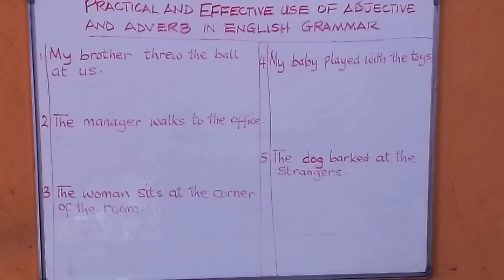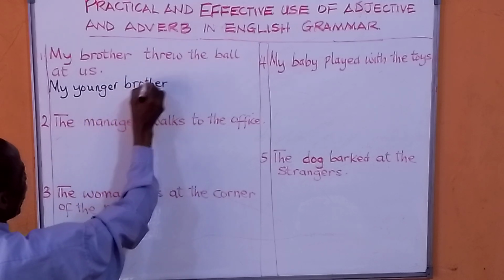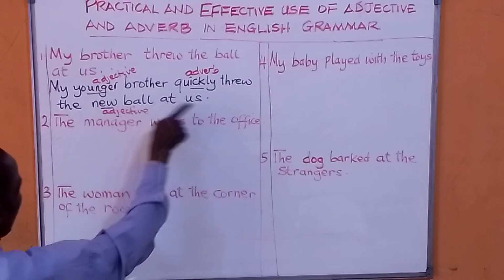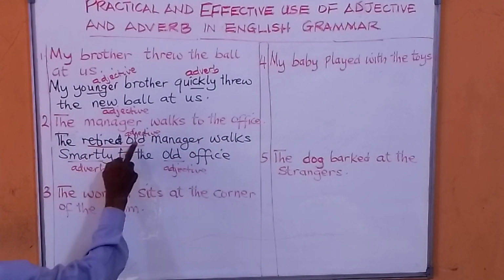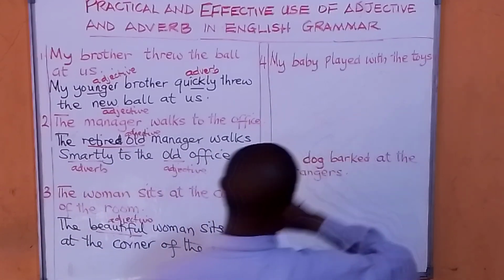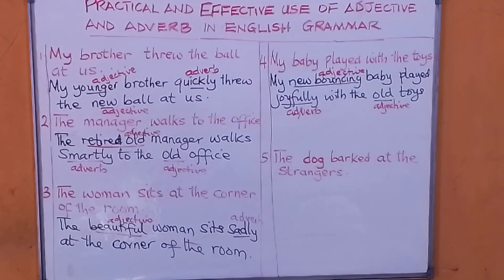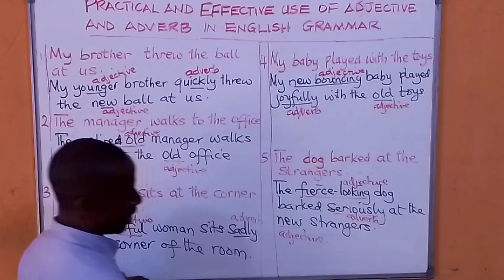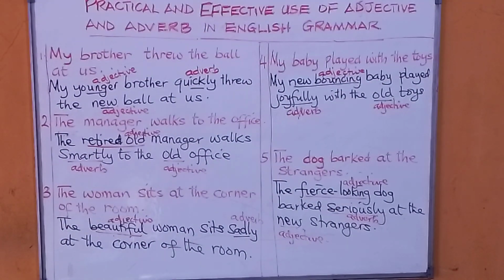EFFECTIVE AND PRACTICAL APPLICATION AND USE OF ADJECTIVE AND ADVERB IN ENGLISH GRAMMAR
ENGLISH LANGUAGE FOR ADVANCED AND ADULT LEARNERS: DEMONSTRATION EXERCISE ON THE USE OF ADJECTIVE AND ADVERB